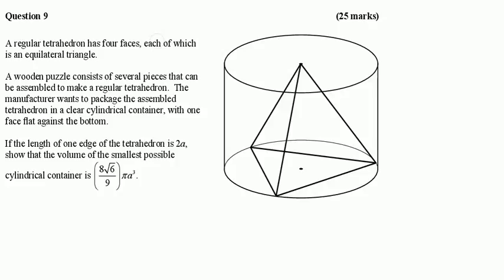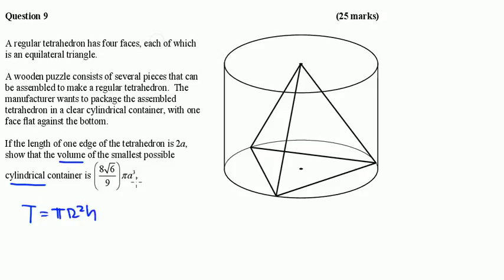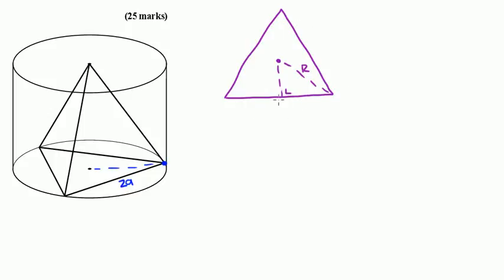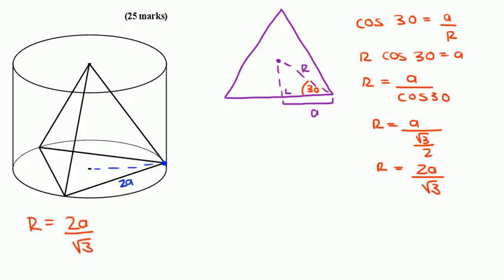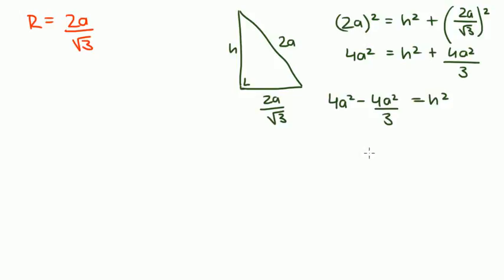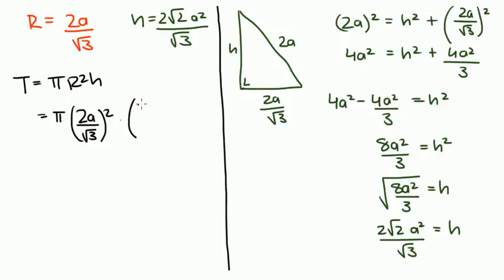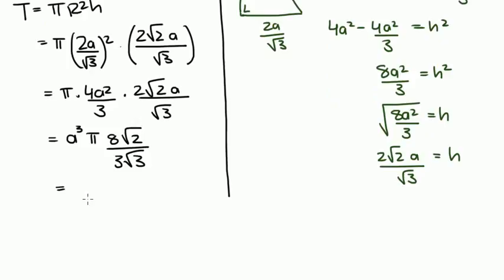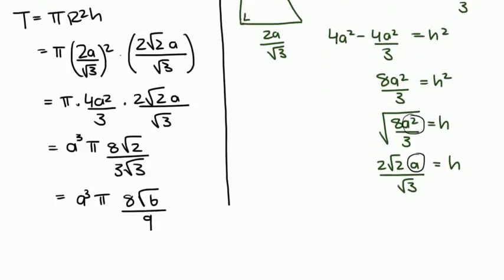2014 S P2 C9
Made a little mistake at 3:54/3:56. Can you spot it? Don't worry, I fixed it at 4:56.